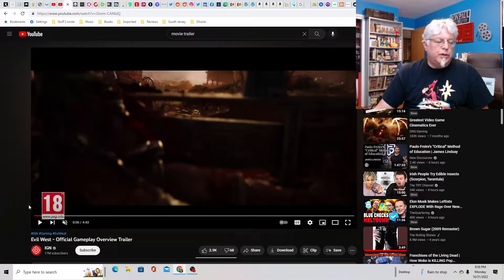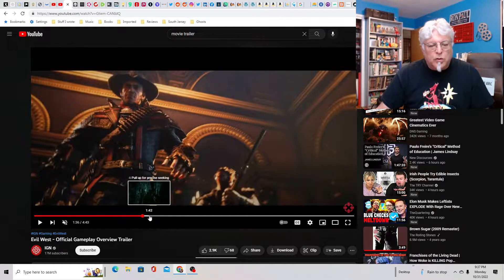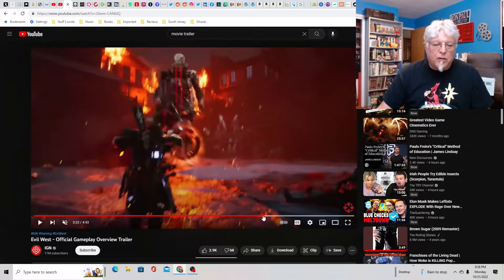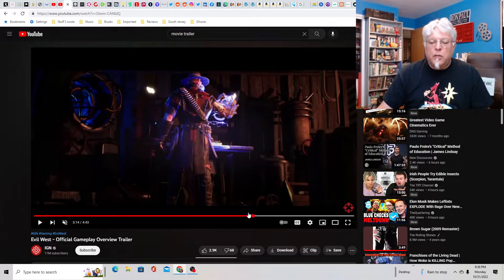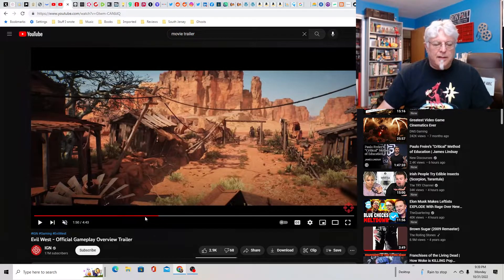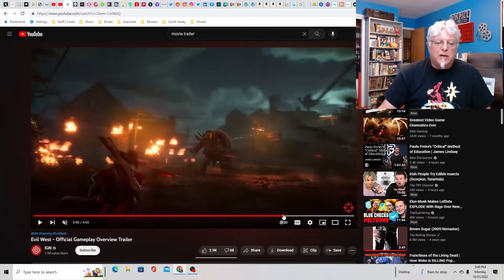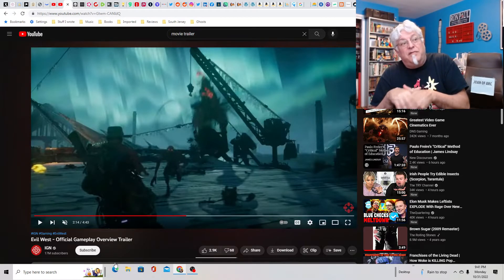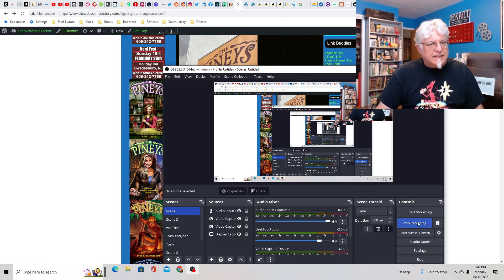A Screenwriter's Rant: Evil West Trailer Reaction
A vampire hunter game set in the Wild West? Stop reading my dreams!

The Pineys: Book 10: Thirteen Terrifying Piney Tales